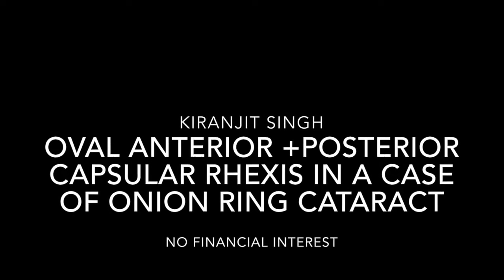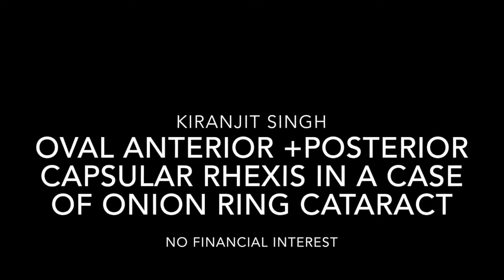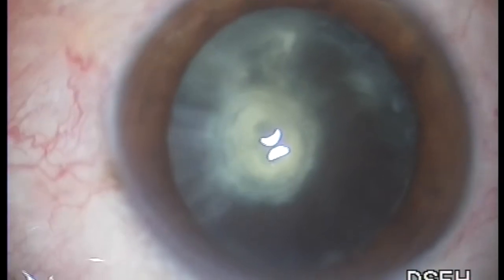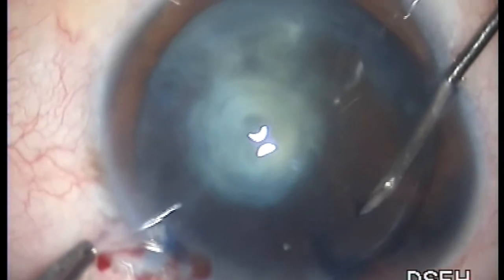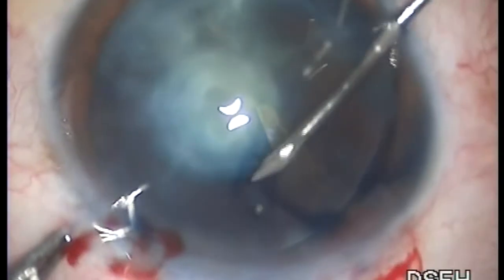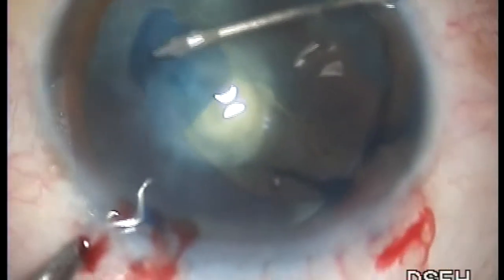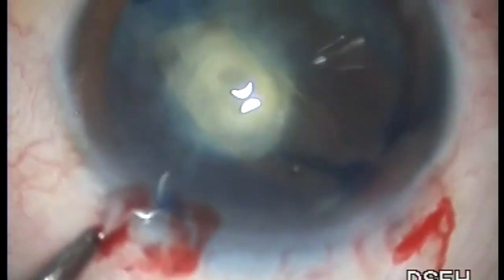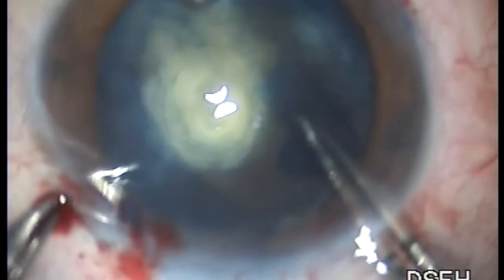Oval anterior +posterior capsular rhexis in a case of onion ring cataract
A case of onion ring cataract with suspected posterior capsular defect. Started as a long oval anterior capsulotomy. Improper hydro-delineation was done, which resulted in non- separation of the nucleus from the epinuclear plate. Careful phako was done and fragments removed. Soft lens aspirated with a syringe. Tear was noticed. Haldipurkar forceps was used to grab one end of the tear and converted in to a continuous thing on both sides, thus producing a long oval posterior capsulotomy. A foldable lens was guided in to the capsular bag. No vitrectomy was needed, as vitreous remained untouched.